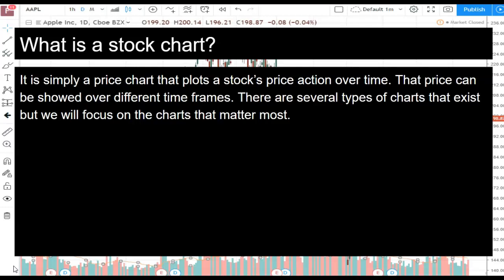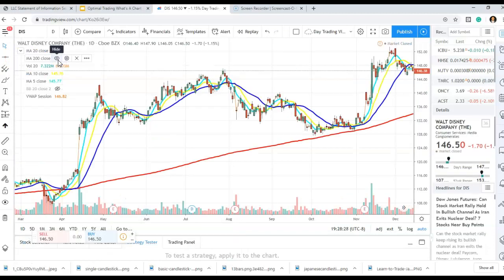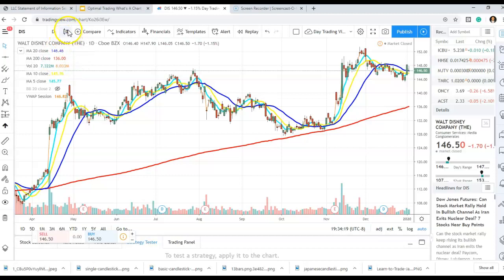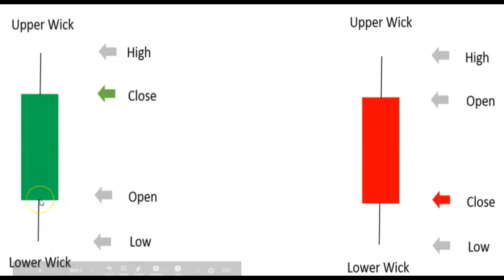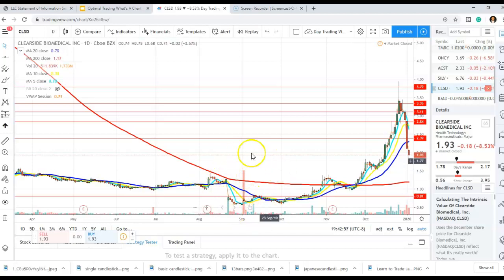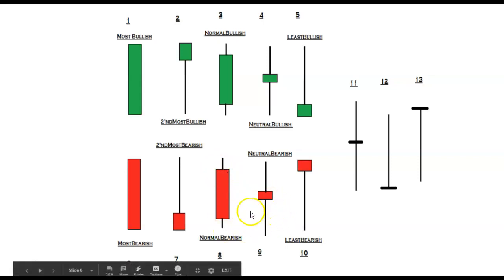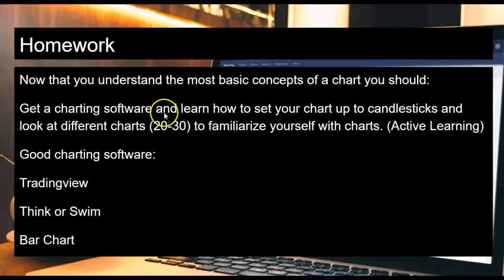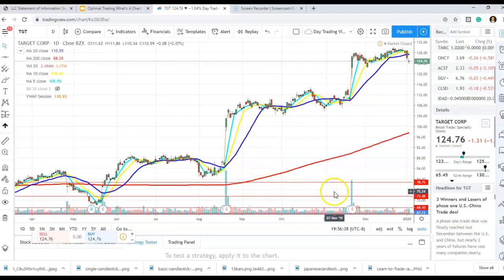The Basics of Stock Charts Vol. 2